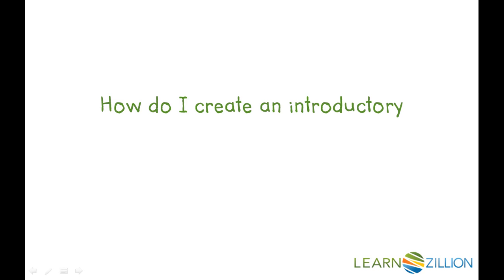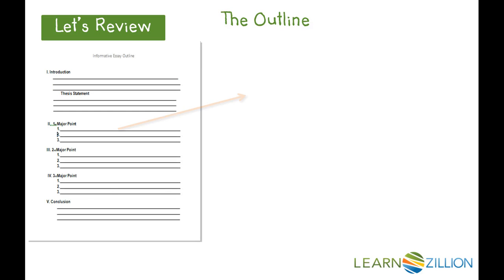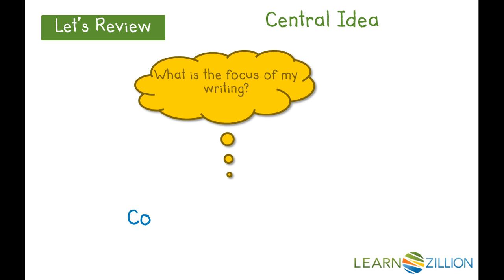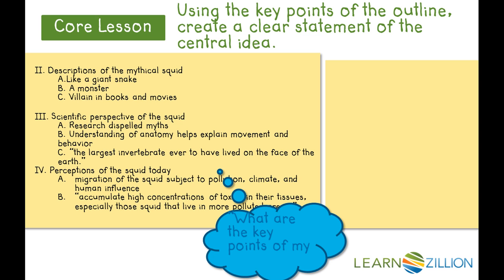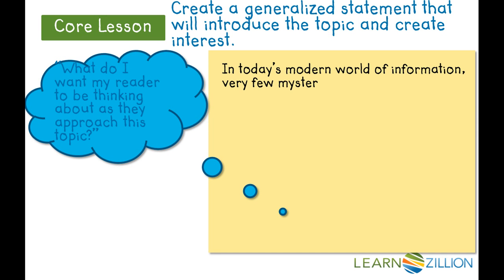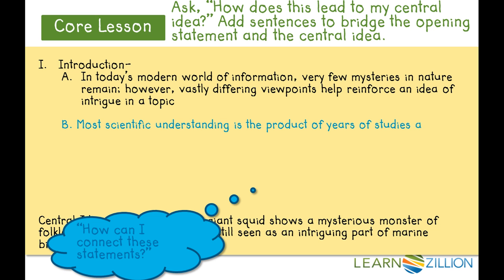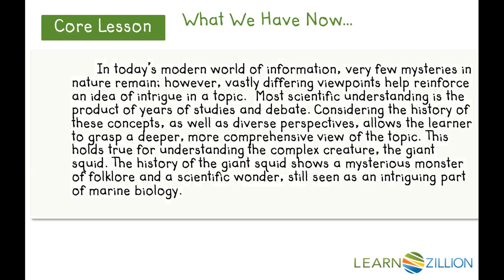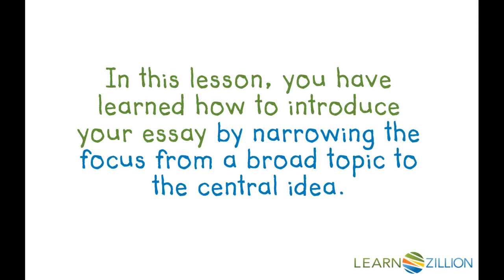Introduce your essay by narrowing the focus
In this lesson, you will learn how to introduce your essay by narrowing the focus from a broad topic to the central idea. This lesson focuses on the article, "The Giant Squid: Dragon of the Deep"

ADDITIONAL MATERIALS

STANDARDS

CCSS.W.11-12.2.a Introduce a topic; organize complex ideas, concepts, and information so that each new element builds on that which precedes it to create a unified whole; include formatting (e.g., headings), graphics (e.g., figures, tables), and multimedia when useful to aiding comprehension.